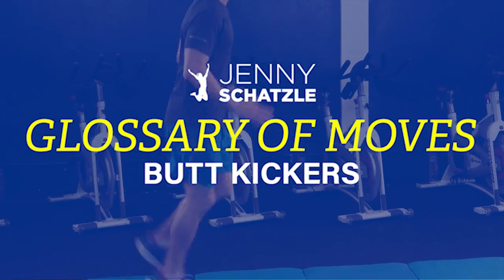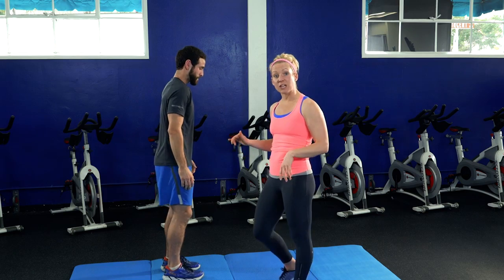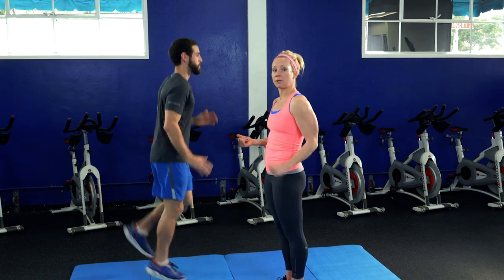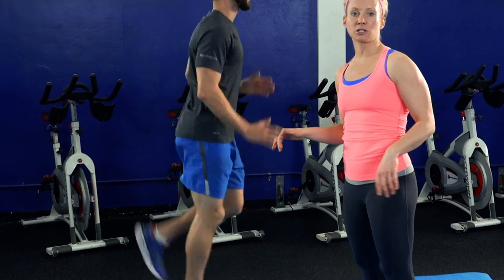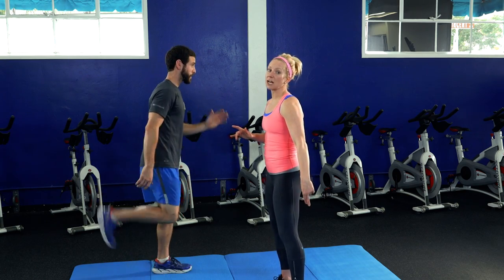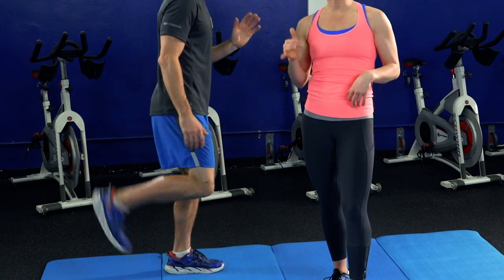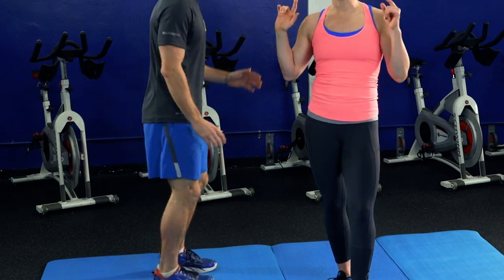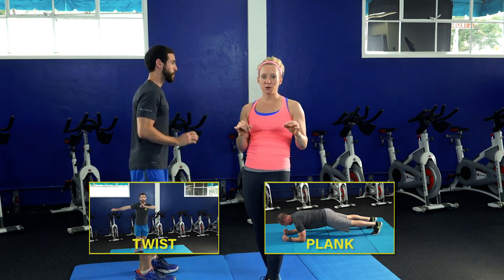How to do a proper BUTT KICKER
DESCRIPTION:  To achieve the very best results and train safely it is important to know how to do the perfect BUTT KICKER.  While there really isn’t THE way to do any exercise, this video and our Training Tips showcase the way Jenny Schatzle and the JS Movement instruct for this exercise.  Fitness should be fun, but you should also train safely and as a trainer recommends.

INSTRUCTIONS:
• Start with feet together, kick heel to butt.
• Alternate your legs as if you are running in place.
• Repeat…

ABOUT:  The Jenny Schatzle Movement is out to redefine how you look at yourself. We are an authentic, FUN, and positive community that focuses on RESULTS! Weight loss our BONUS, a life change is our promise! In-person training is offered in Santa Barbara California at The Jenny Schatzle Program facility, but our social media and YouTube communities bring our unique energy to YOU regardless of where you live. We want to encourage you to get engaged in your life! CHOOSE YOU, BECAUSE YOU MATTER!